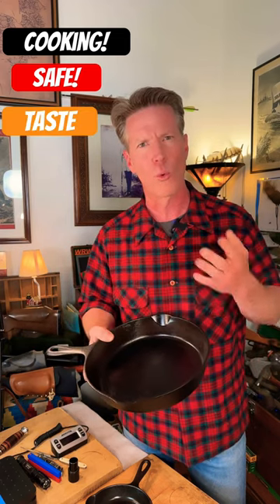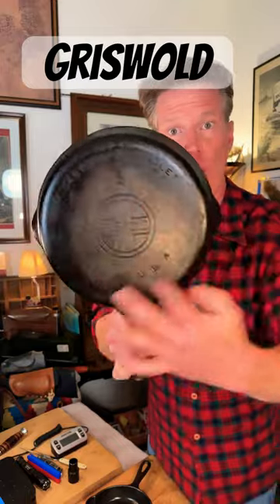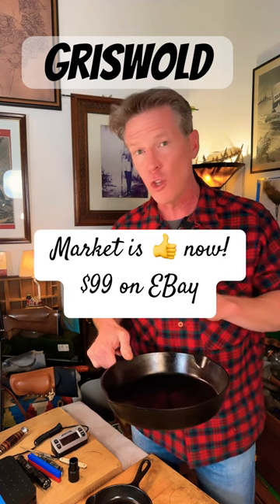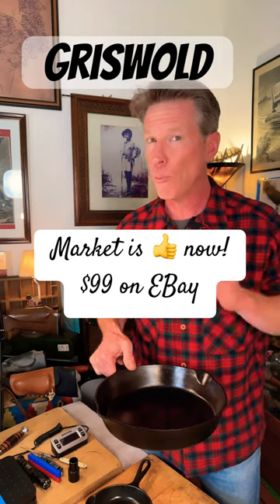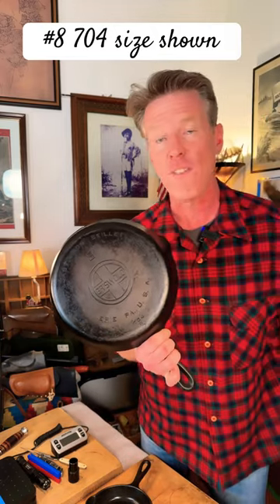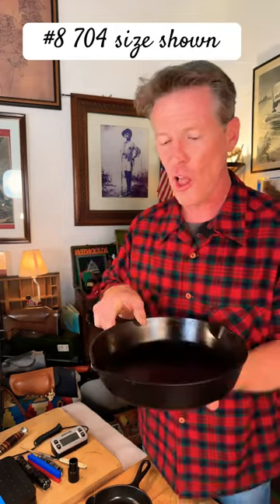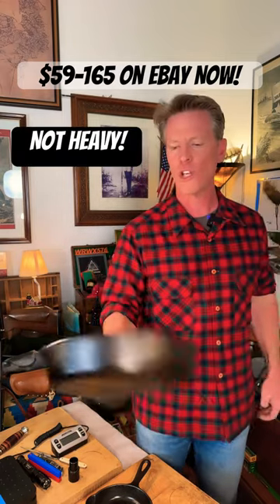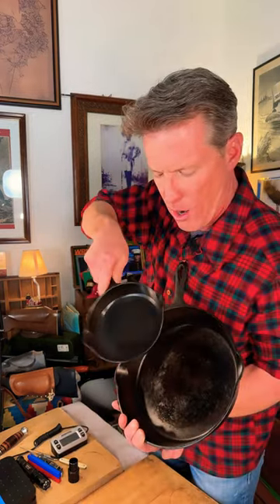$5000.00 dollar Griswold Skillet, is this real? 🍳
Griswold cast iron is a highly sought-after brand among collectors and enthusiasts.
Griswold produced cast iron cookware from the late 1800s until the mid-1950s.
Griswold is known for its superior craftsmanship and quality, which makes their pieces highly durable and long-lasting.
The smooth cooking surface of Griswold cast iron ensures even heat distribution, allowing for excellent cooking results.
Griswold cast iron is renowned for its exceptional seasoning capabilities, resulting in a naturally non-stick cooking surface.
The iconic Griswold logo, featuring a cross inside a double circle, is often considered a symbol of quality and authenticity.
Collecting Griswold cast iron has become a popular hobby, with rare and unique pieces commanding high prices among enthusiasts.
Griswold cast iron cookware can be found in various styles, including skillets, Dutch ovens, and griddles, offering versatility in the kitchen.
Proper care and maintenance, such as regular seasoning and avoiding harsh cleaning methods, can help preserve and enhance the performance of Griswold cast iron.
Owning a piece of Griswold cast iron not only brings a touch of history to your kitchen but also provides a reliable tool for cooking delicious meals for generations to come.